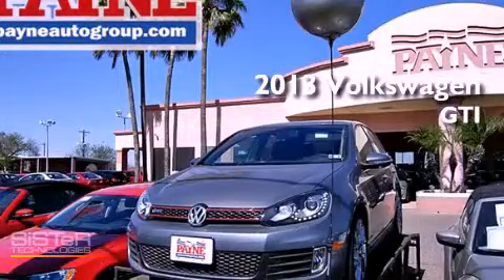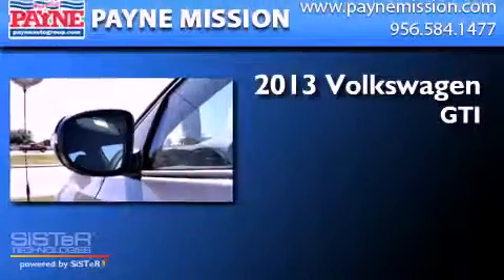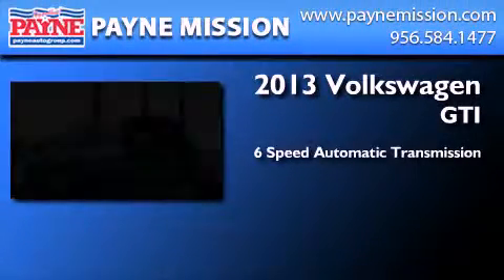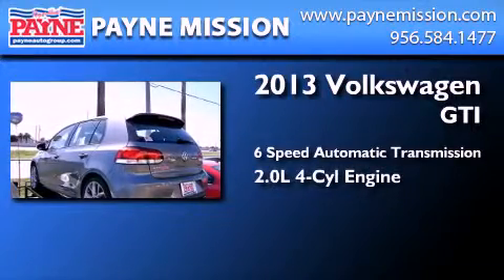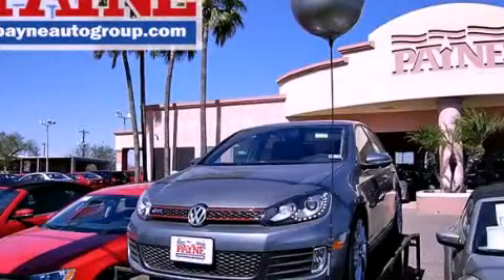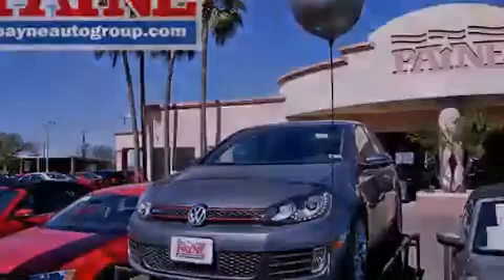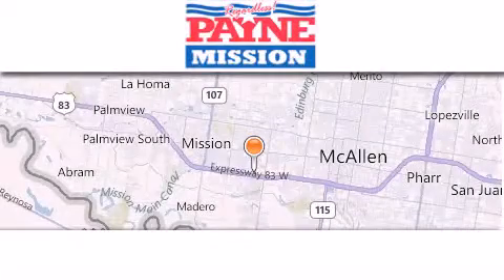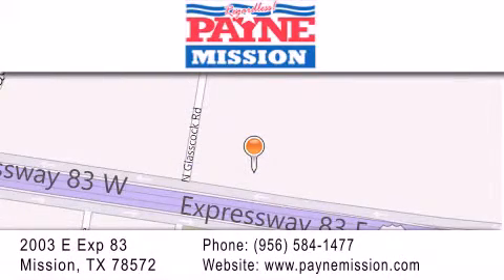2013 Volkswagen GTI Laredo TX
Year : 2013
 Make : Volkswagen
 Model : GTI
 Engine : 2.0L 4 cyls
 Trans . : Automatic 6-Speed
 Exterior : United Gray Metallic
 Miles : 10
 Interior : Interlagos w/Interlagos Cloth Seat Trim
 Stock : W037355

 2003 E. Expressway 83